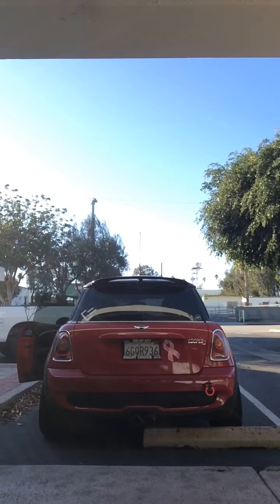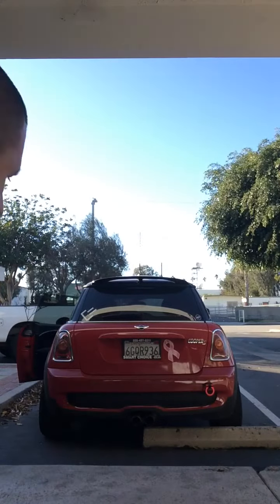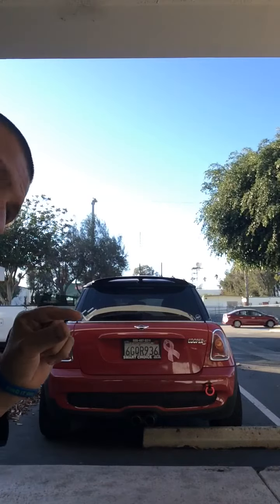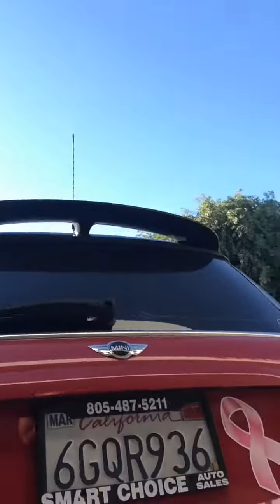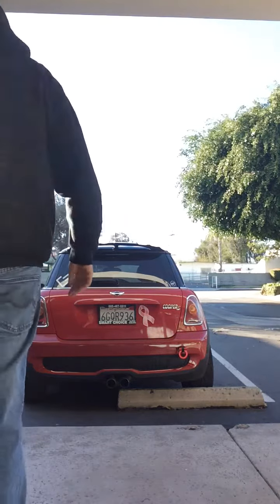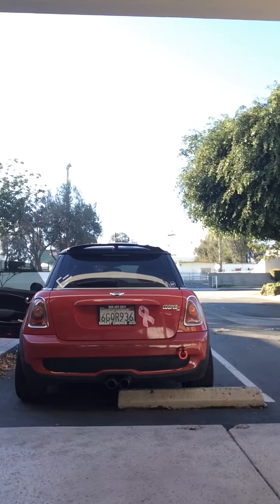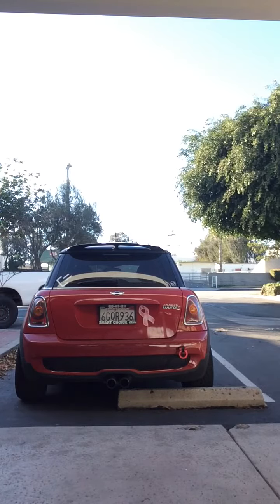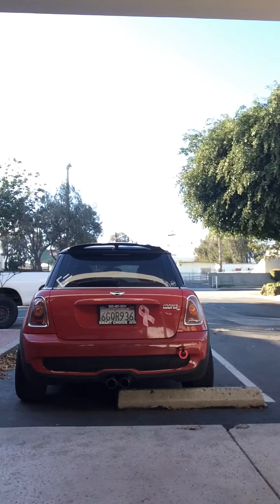2009 R56 Mini Cooper S resonator and secondary cat delete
Just a video for the forms this is my 2009 Mini Cooper S car is completely stock except for suspension work and the resonator and secondary Cat delete.